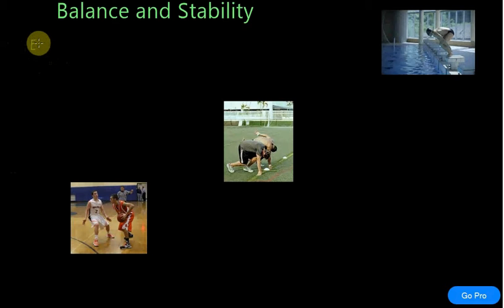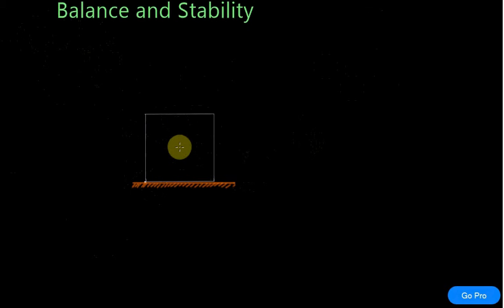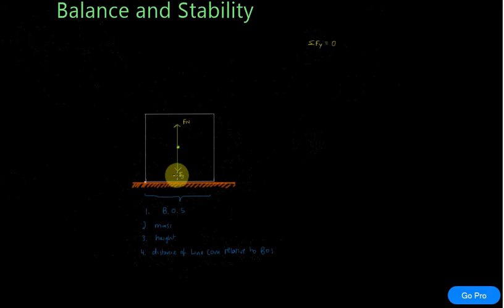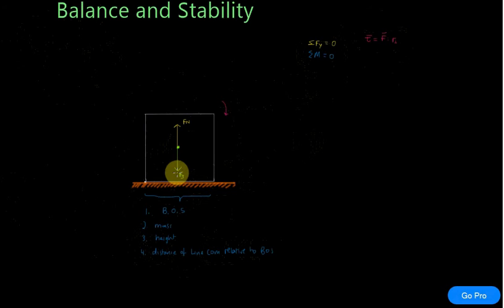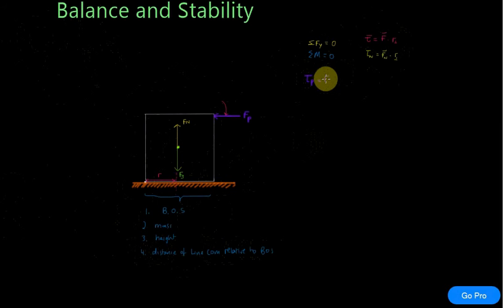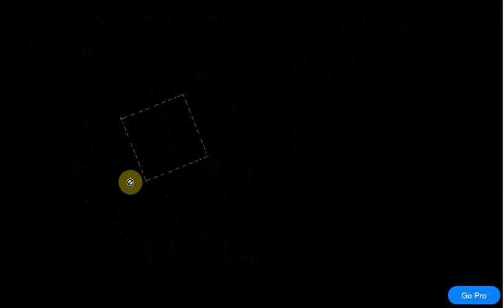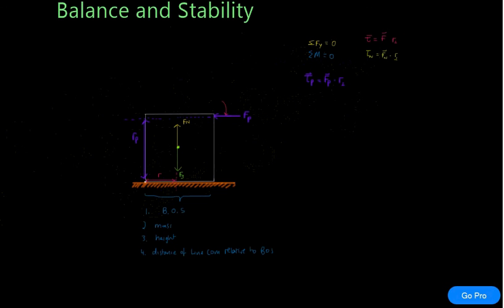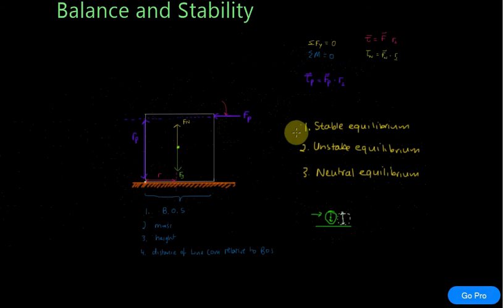Balance and Stability Part 1